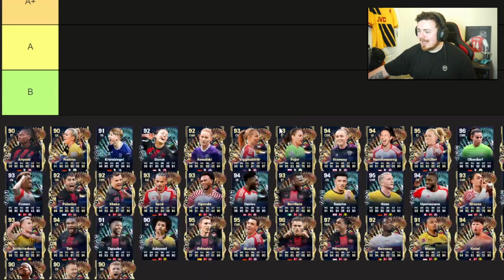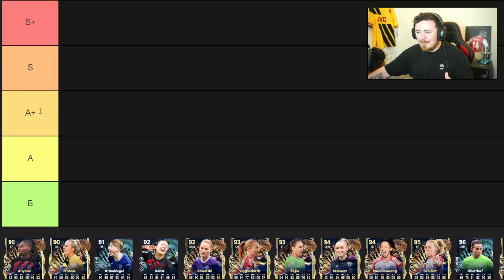RANKING EVERY BUNDESLIGA TOTS! 🥇 FC 24 Ultimate Team Tier List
With the guaranteed Bundesliga TOTS pack around the corner I thought it would be time to bring out the old tier list!!